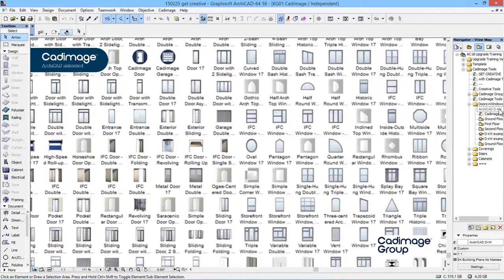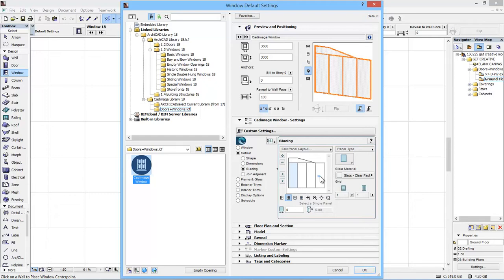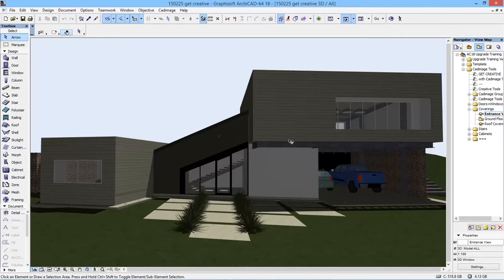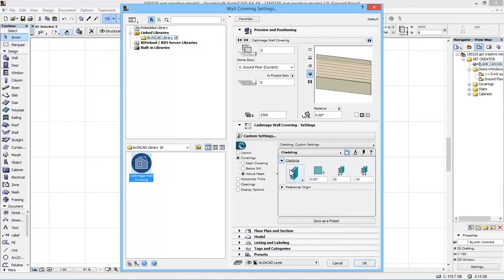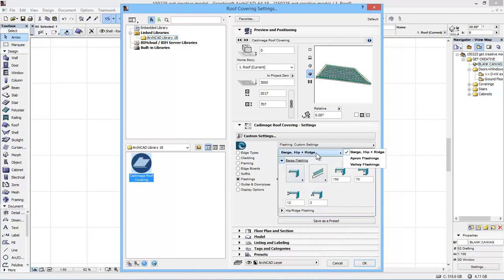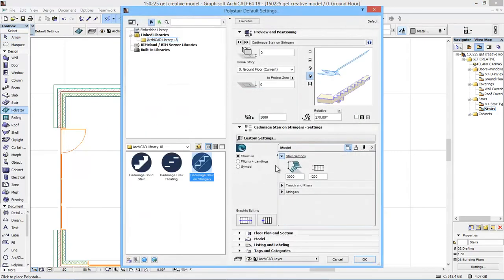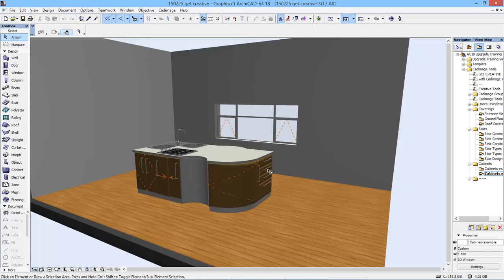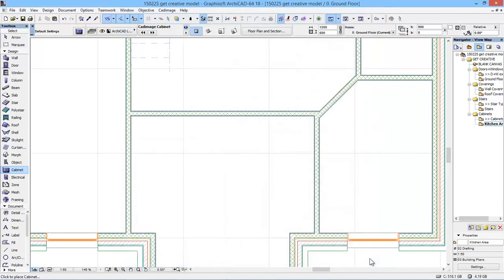Get Creative in ArchiCAD with the Cadimage Tools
Unleash the creative potential of ArchiCAD with these add-ons that will let you focus on doing what you do best - designing great buildings. In this 45-minute webinar we will look at the Cadimage Doors+Windows, Cabinets, Coverings and Stairs tools. These tools all provide you with unlimited options for designing in ArchiCAD.